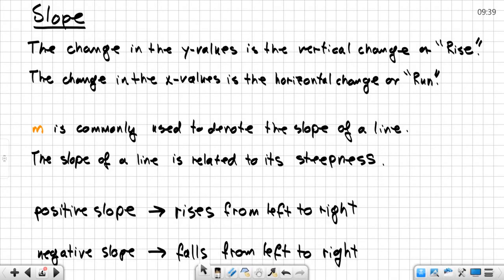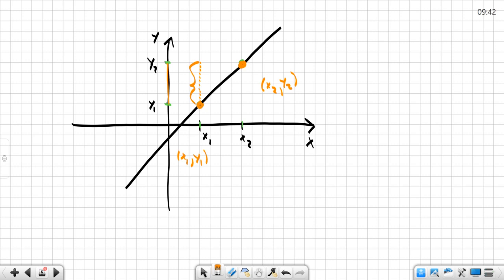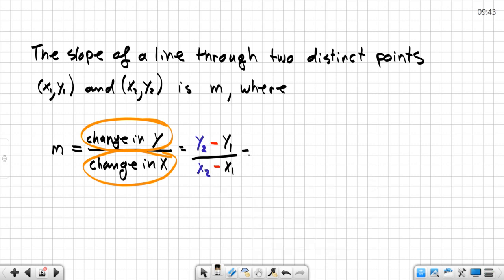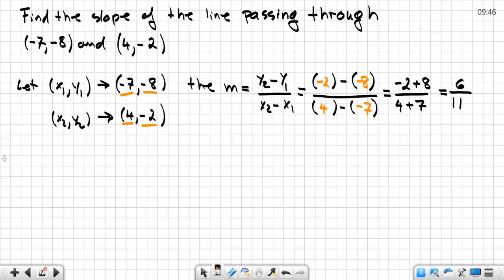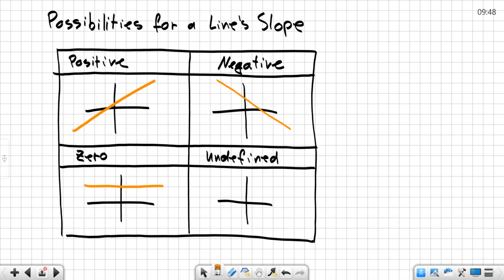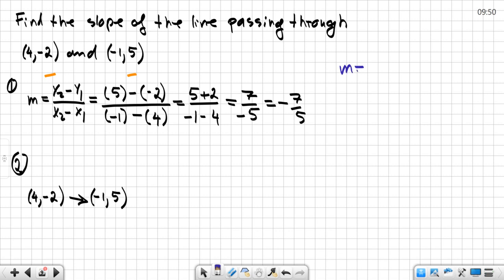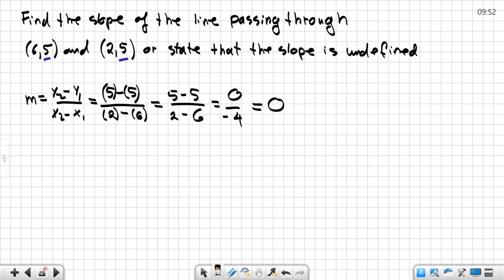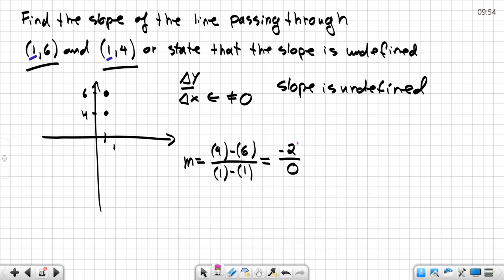Intermediate Algebra - Slope Part 1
Positive and negative slopes.